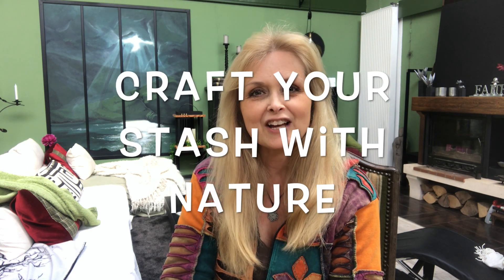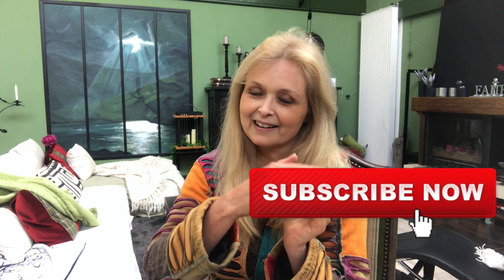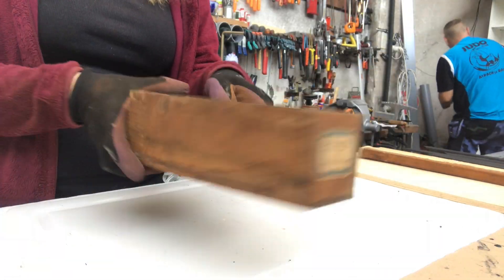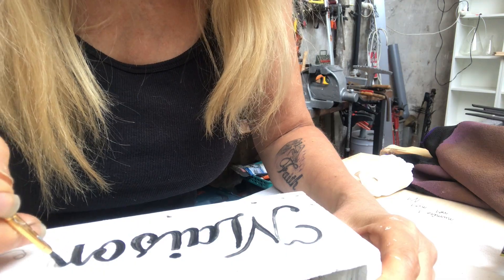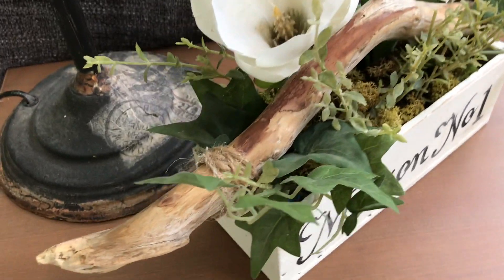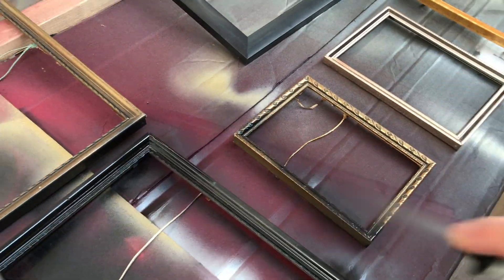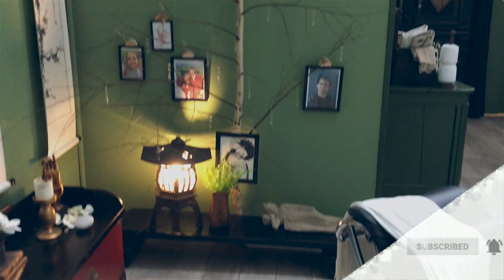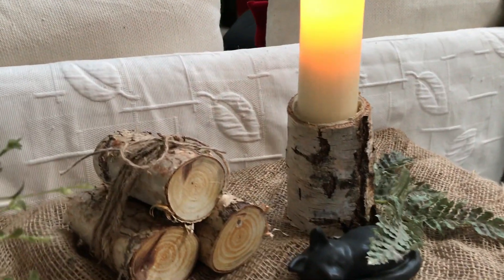Craft your stash with nature 2020 - DIY challenge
CRAFT YOUR STASH WITH NATURE DIY CHALLENGE
Use things you have on hand and include some element/s from nature in your DIY.
I will share three DIYs with you in this video, all with nature in mind.